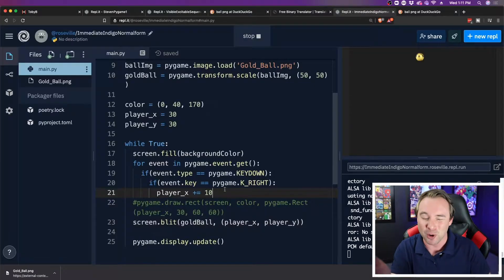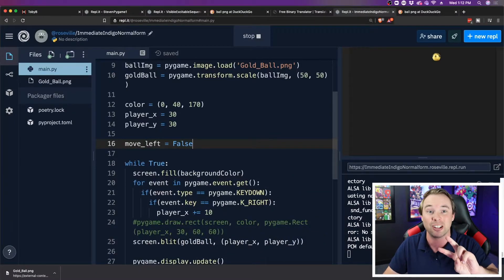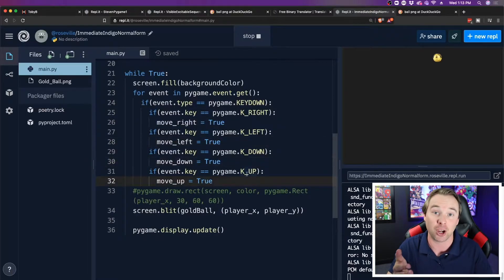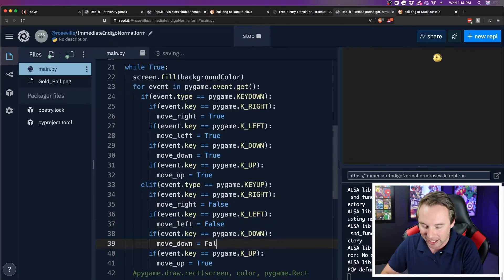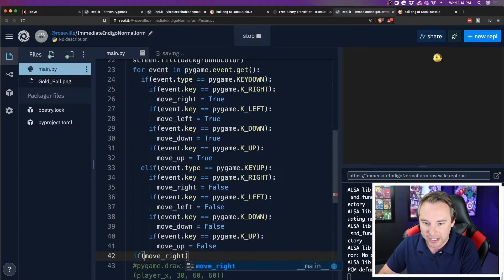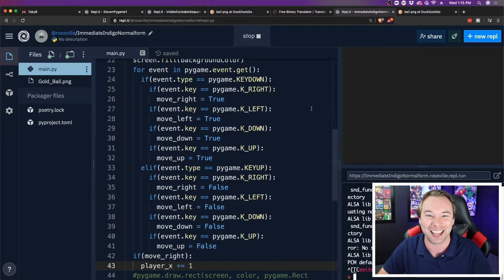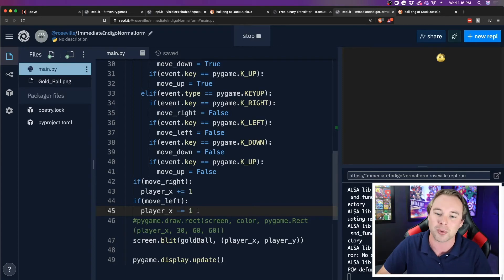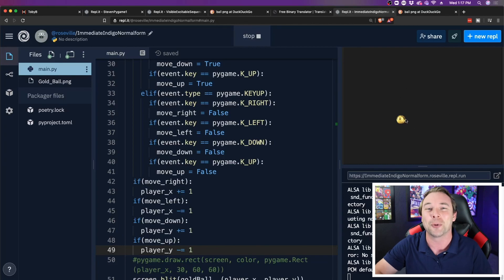How to make a sprite move when I hold down the key in Pygame || Pygame Basics Part 4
We use some booleans to make the movement work on keydown and smooth it out.